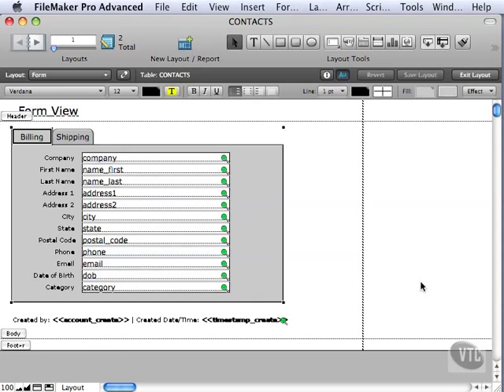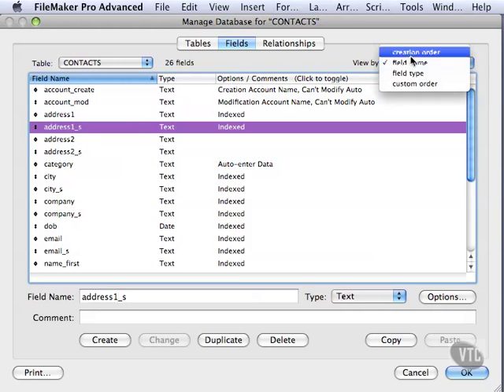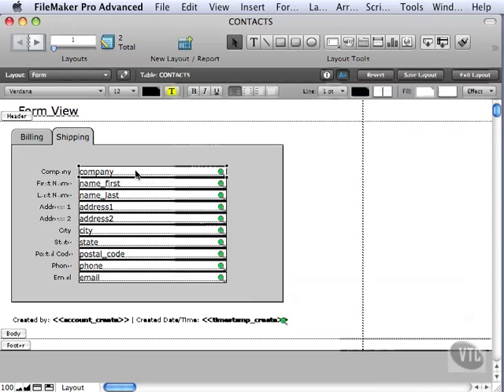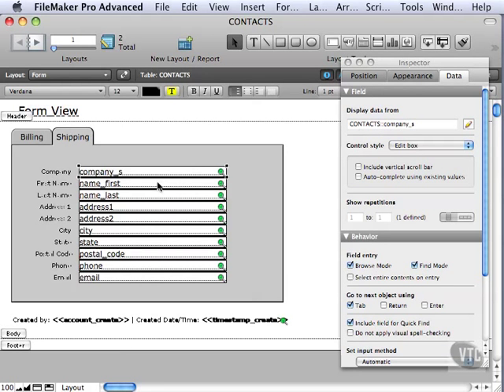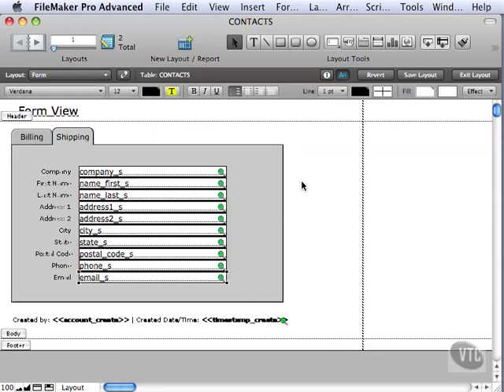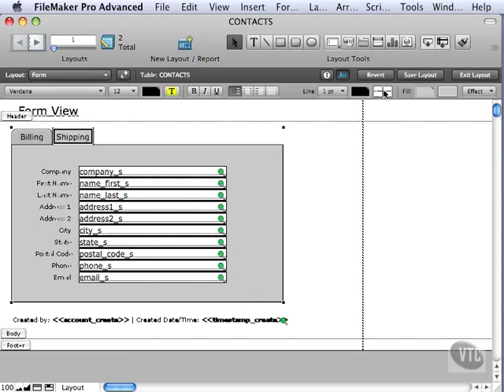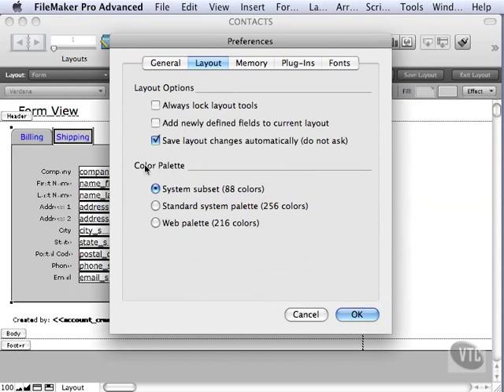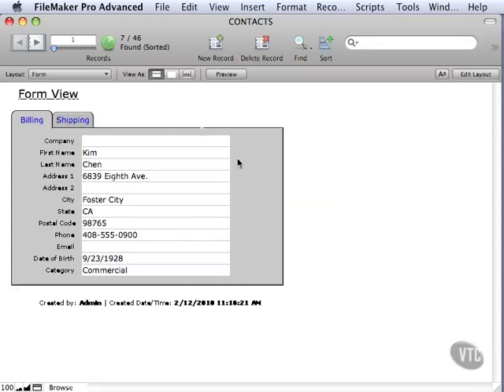FileMaker Tutorial - 064 - Tab Control pt 2